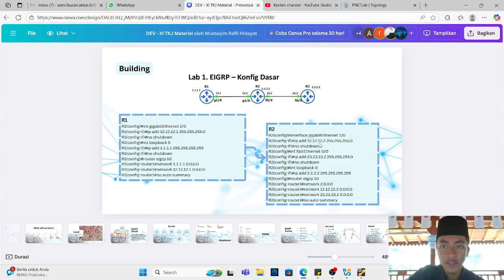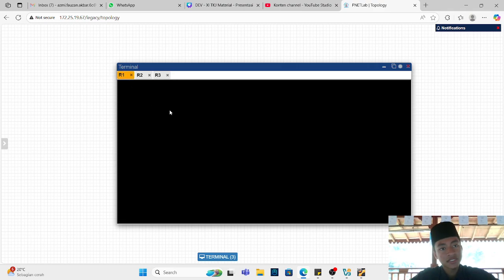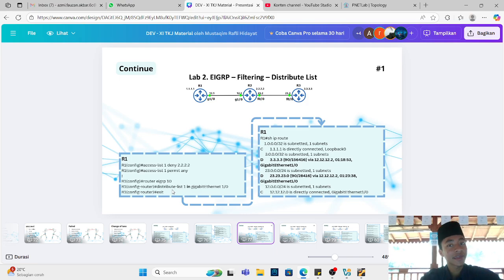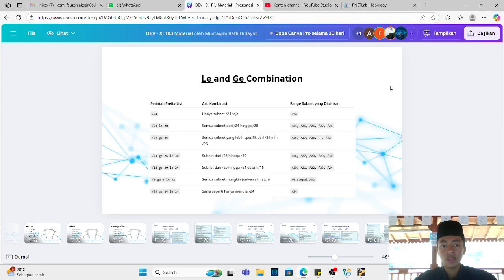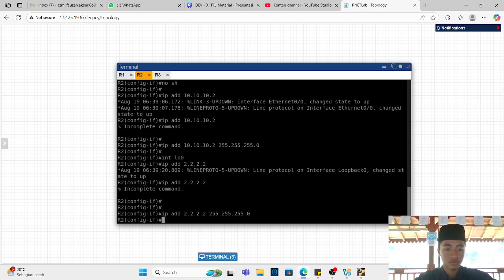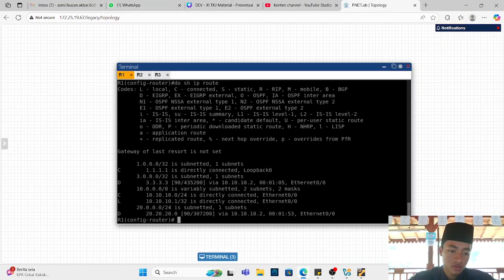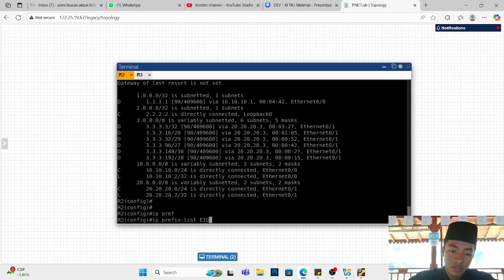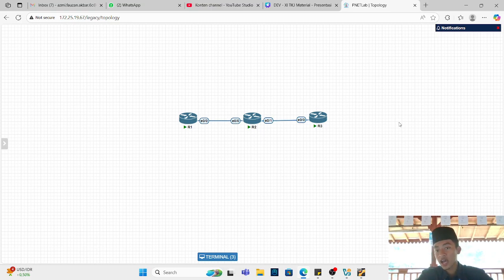CCNP | Distribute & Prefix List Tutorial (LAB 1-3)